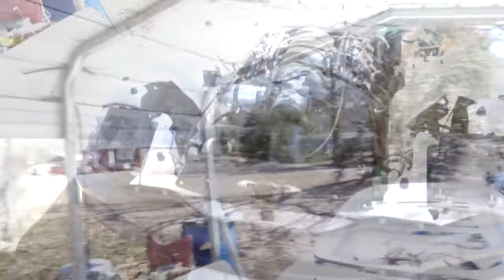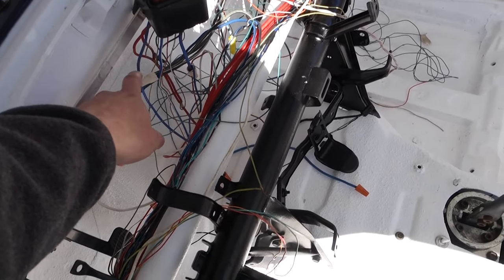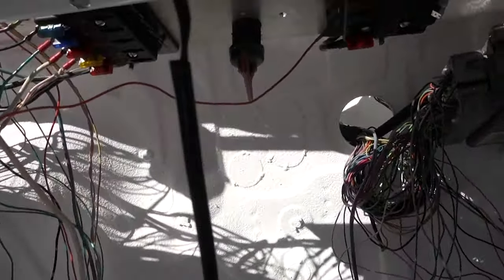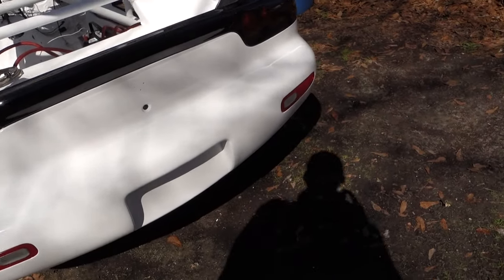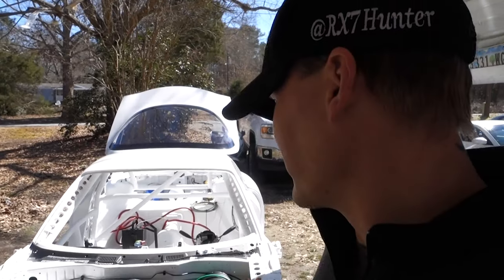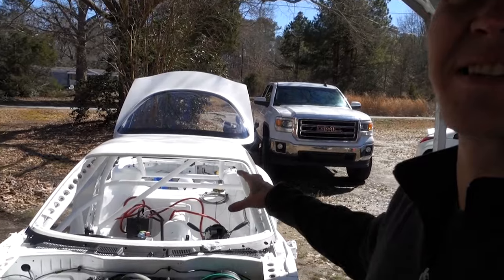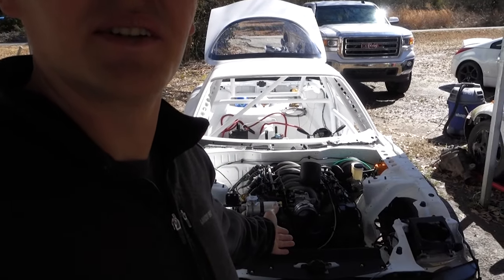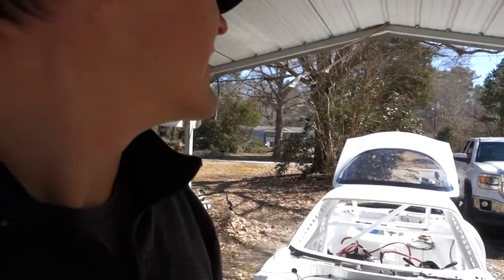LS1 SWAP FD RX-7 RUNS AGAIN!!!